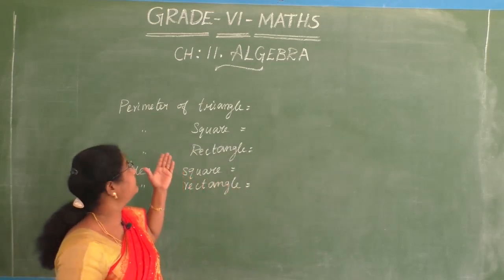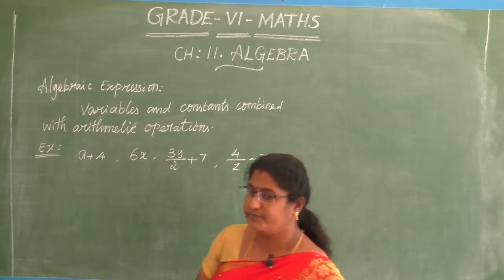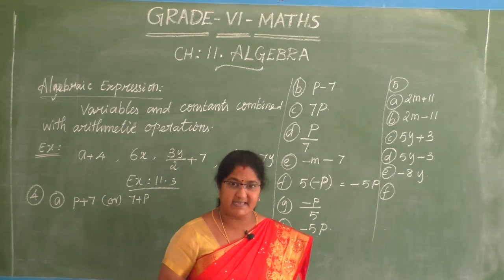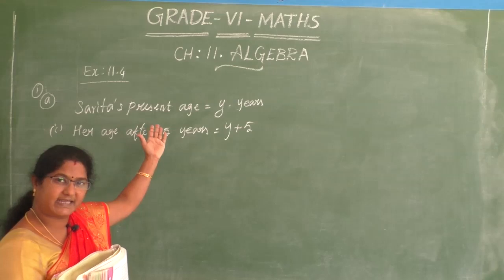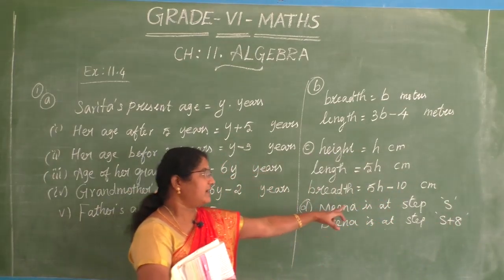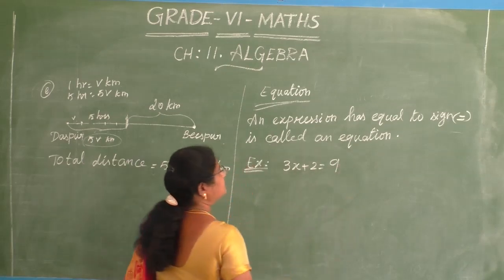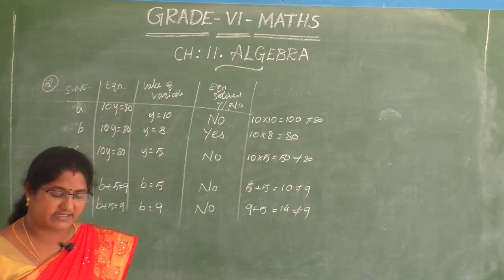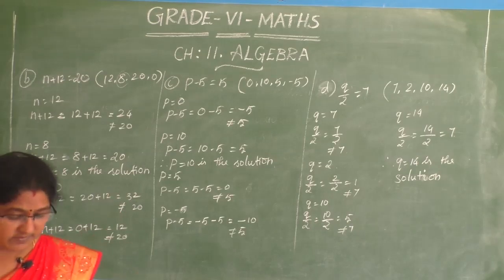GRADE VI MATHS CH 11